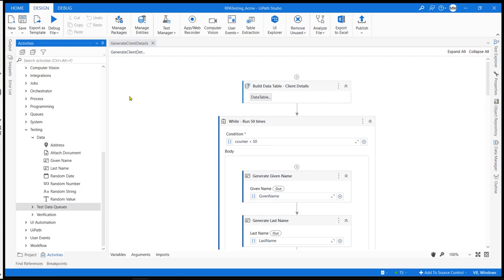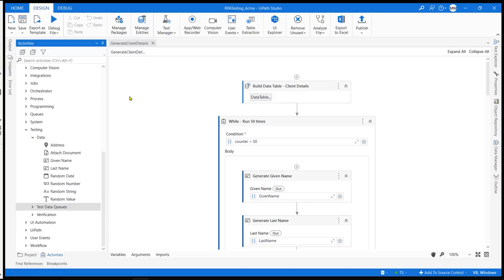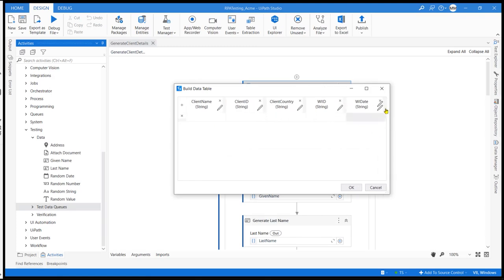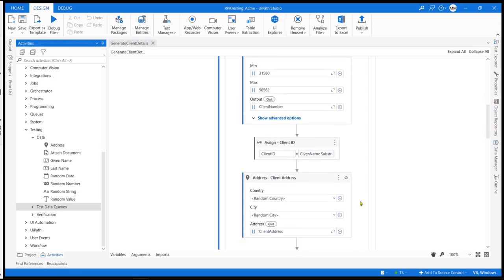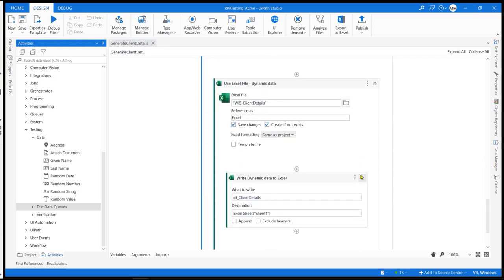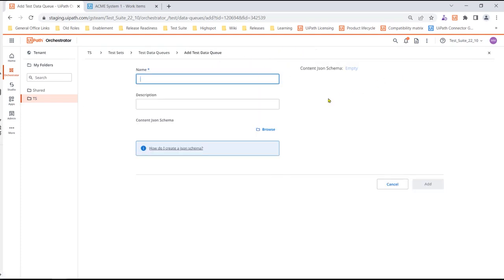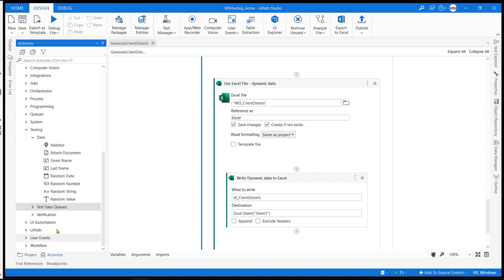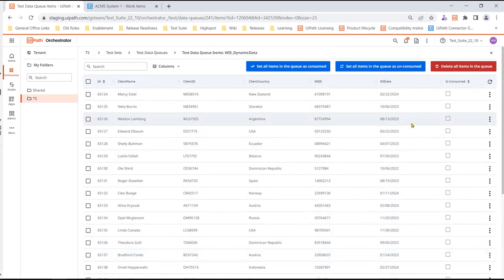64a. Generated Test Data Automatically for Test Cases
In this video, we’ll explore how we can generate random test data using Studio.

So, you’ll get the chance to:
Auto-generate random test data using the activities from the Testing package.
Run the process and see how it behaves in different situations.
Finding data for happy path scenarios or straightforward scenarios in your RPA workflows is relatively easy.
However, the real challenge lies in locating and testing data for exception scenarios or rarely encountered scenarios within your workflow.